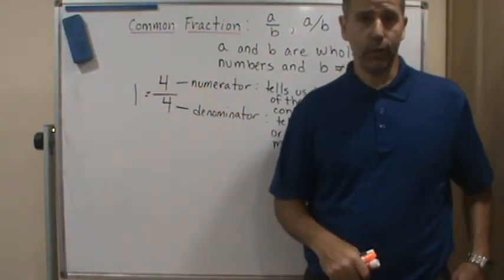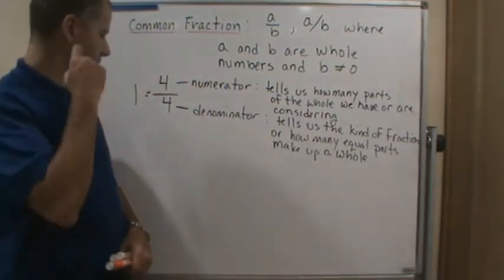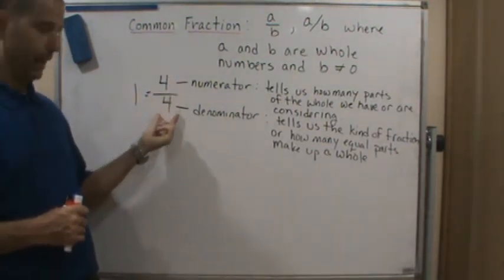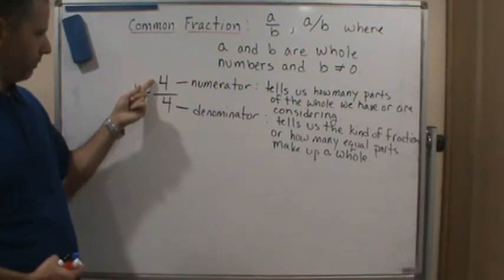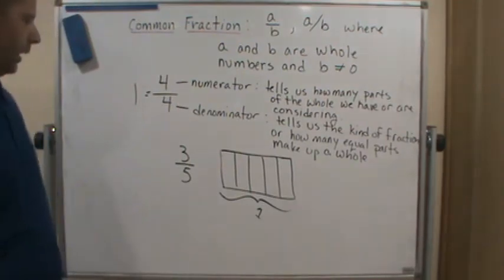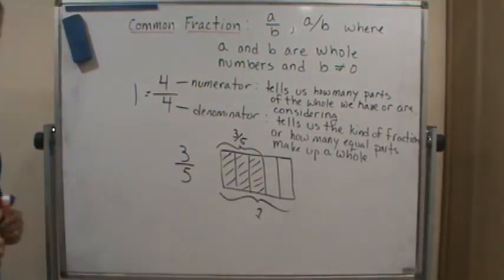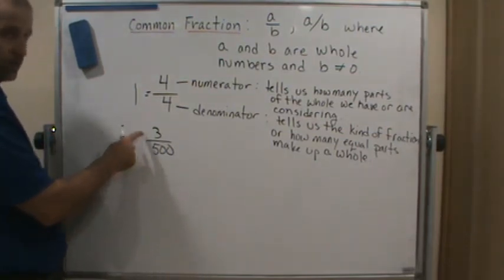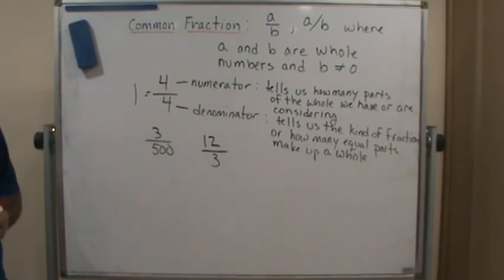Applied Math Sec 2 1 Common Fraction